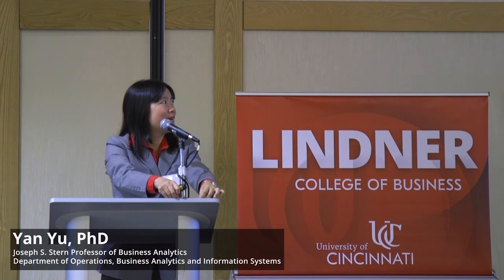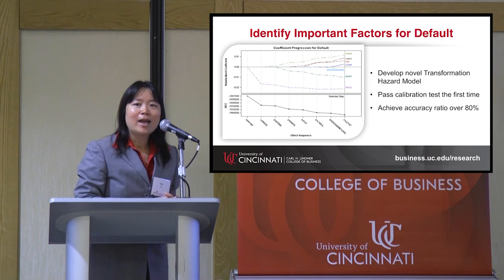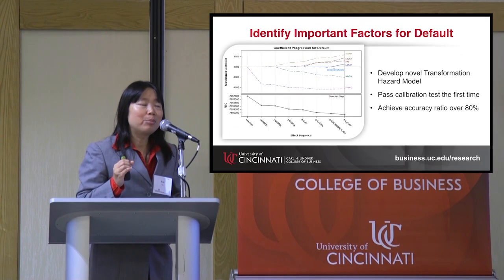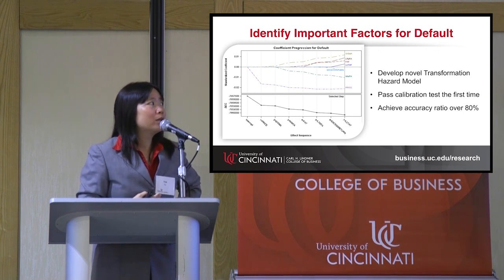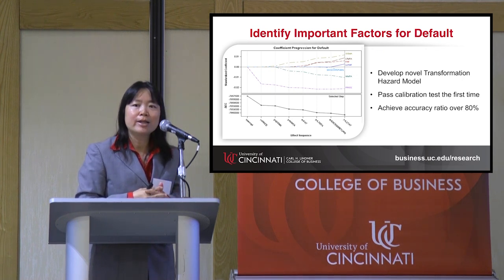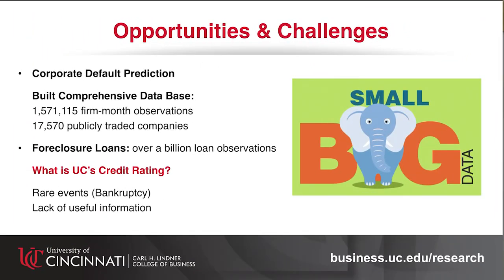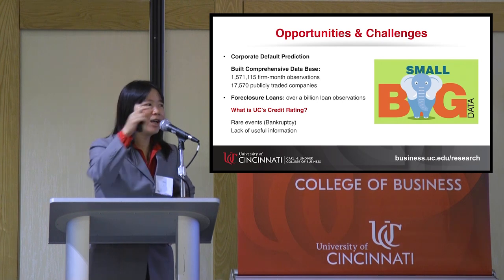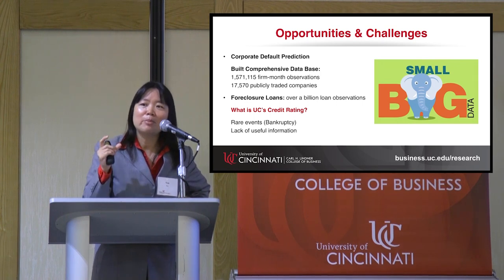Yan Yu – Lightning Round Research Presentation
Watch this lightning round TED-style talk that highlights the far-reaching impact of research taking place at the University of Cincinnati Lindner College of Business.

Joseph S. Stern Professor of Business Analytics, Yan Yu, PhD, presents her research “Forecasting Default,” which identifies important factors for default and helps institutions accurately estimate these parameters.

Explore more cutting-edge research at the Lindner College of Business:
business.uc.edu/research